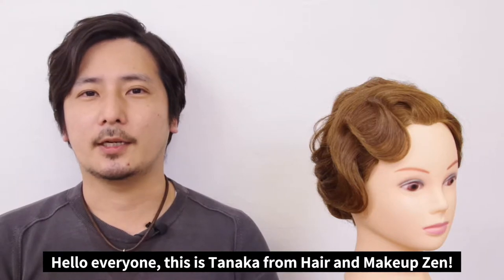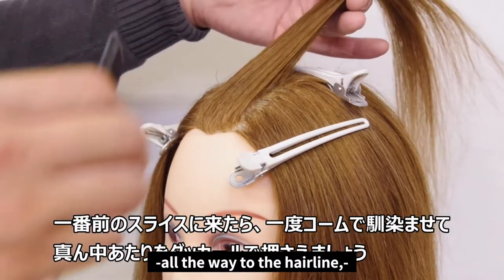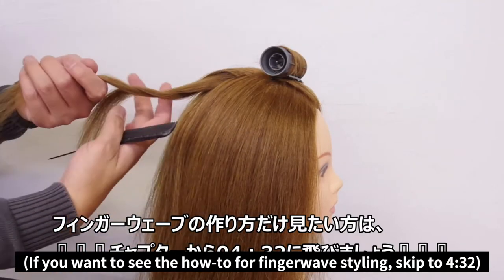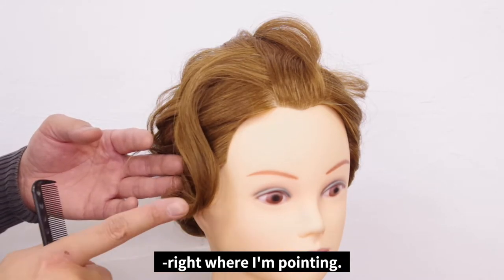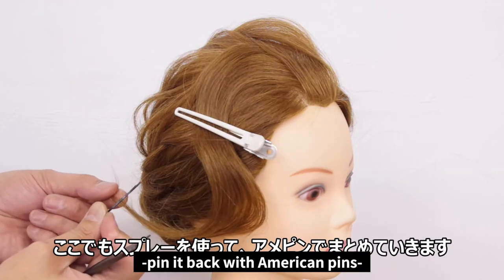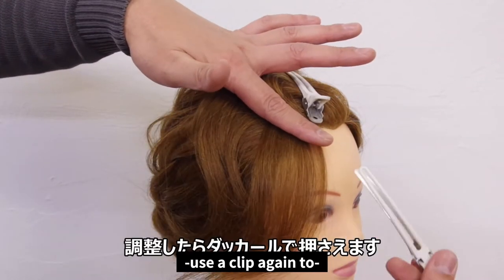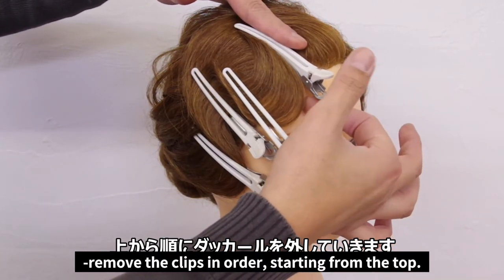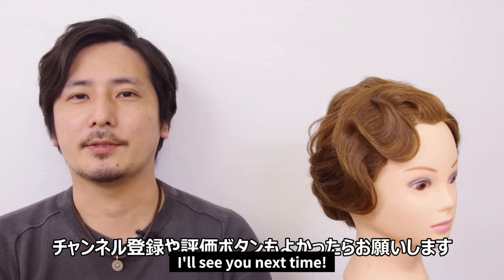Finger Waves Tutorial✨How to get traditional curls with a hot roller.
In today's video, I introduce how to create the finger waves hairstyle that uses nothing but one hot roller!

As the finger waves hairstyle is recently becoming more popular in formal occasions like weddings and graduation ceremonies, why not give it a try to get the hang of it with this video?